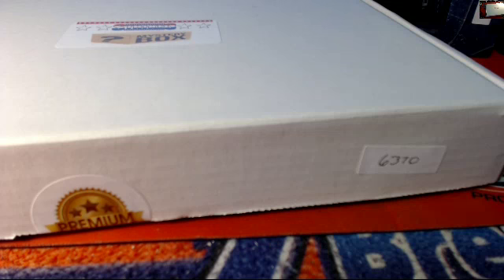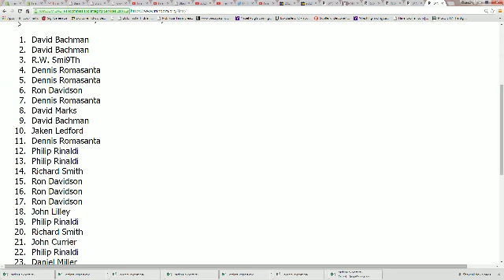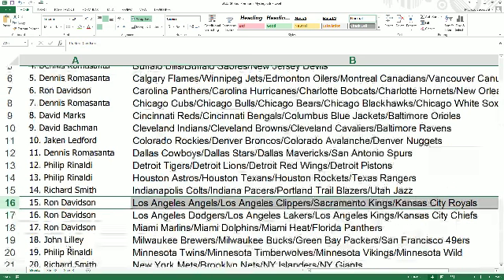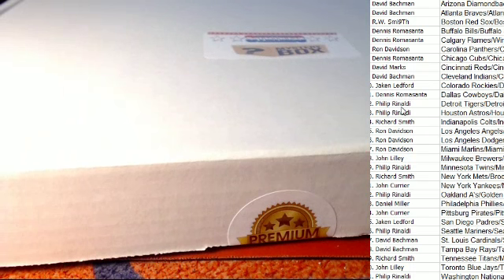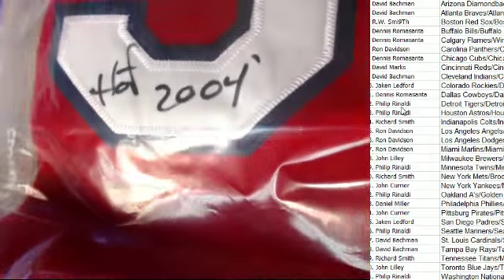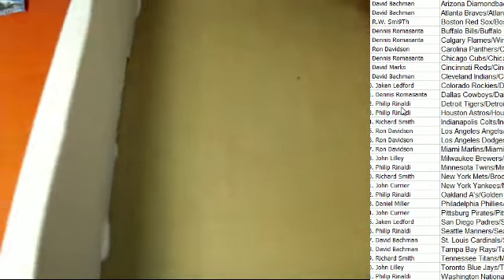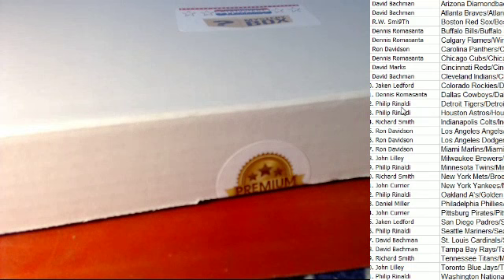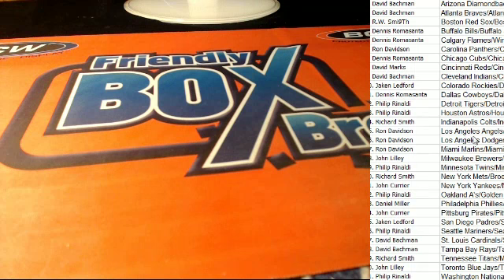2015 Strike3 Premium Mystery Box MULTI SPORT ID 6370